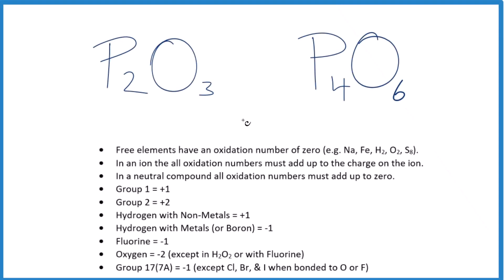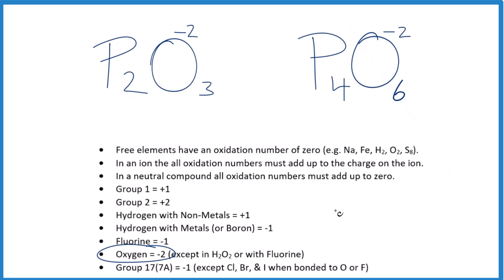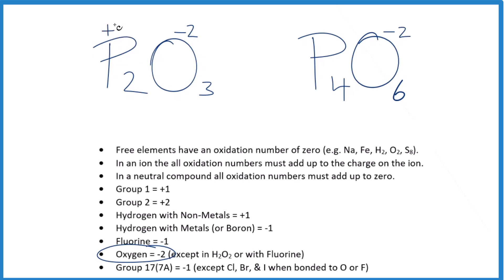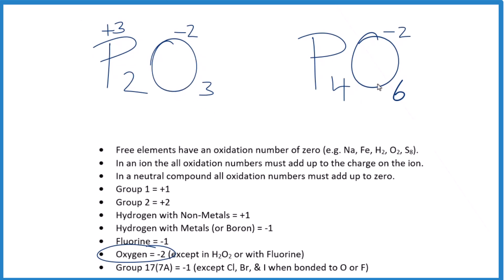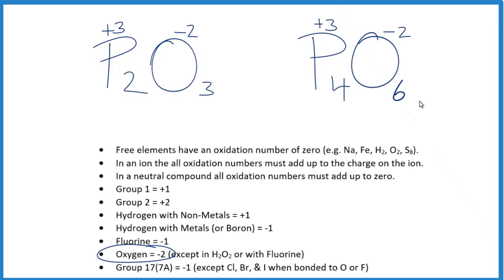How to find the Oxidation Number for P in P4O6 (Phosphorus Trioxide)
To find the correct oxidation  state of P in P4O6 (Phosphorus Trioxide), and each element in the molecule, we use a few rules and some simple math.

First, since the P4O6 molecule doesn’t have an overall charge (like NO3- or H3O+) we could say that the total of the oxidation numbers for P4O6 will be zero since it is a neutral molecule.

Here it is bonded to P so the oxidation number on Oxygen is -2. Using this information we can figure out the oxidation number for the element P in P4O6.